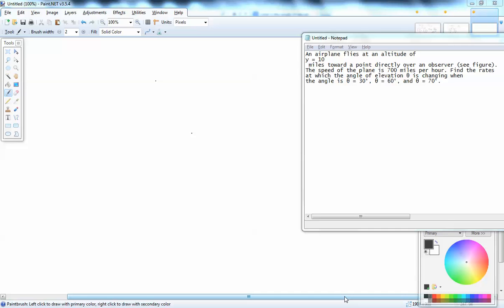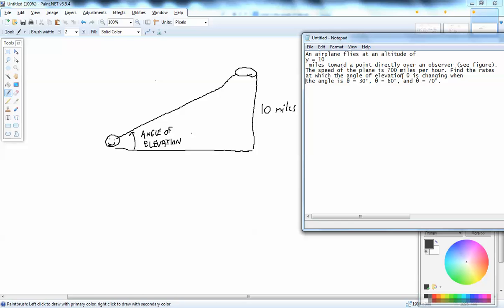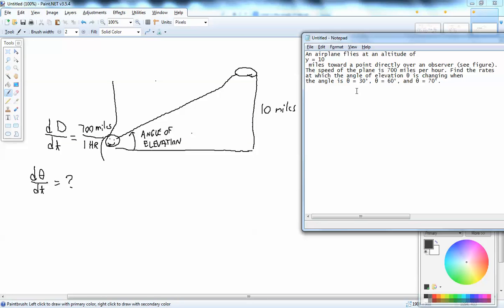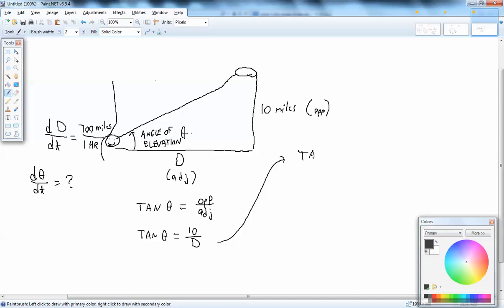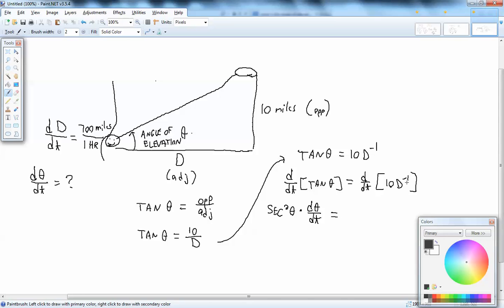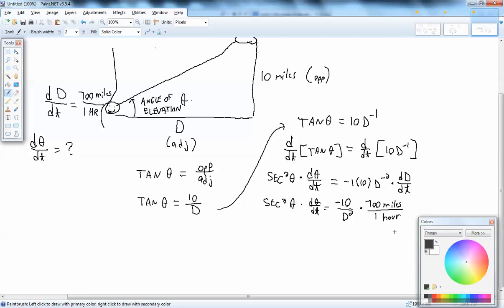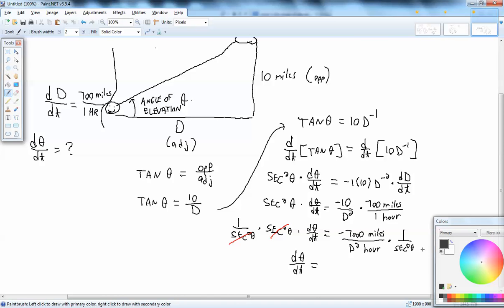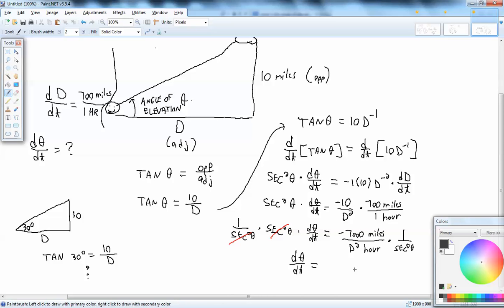calculus - example - 10/14 - 1